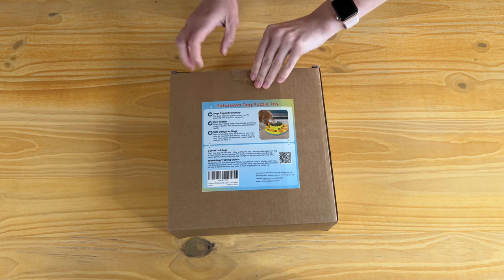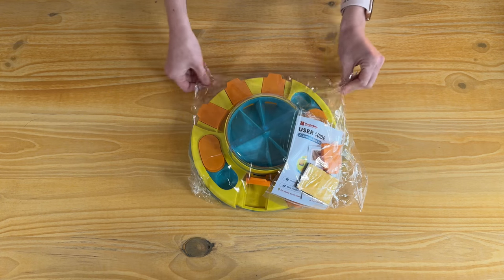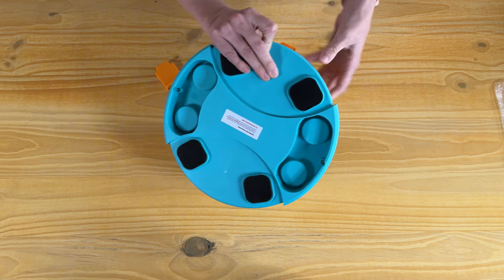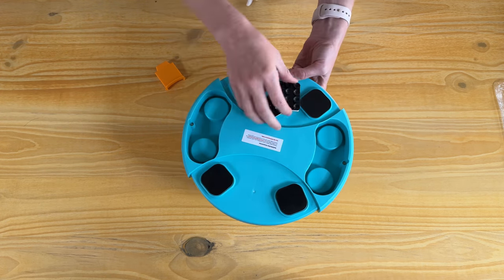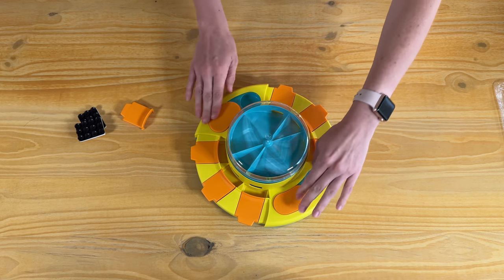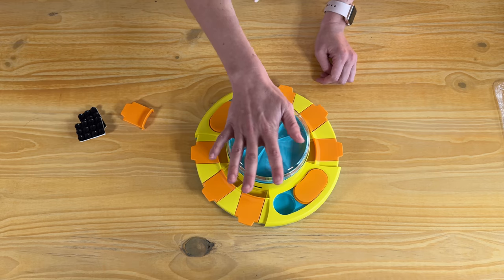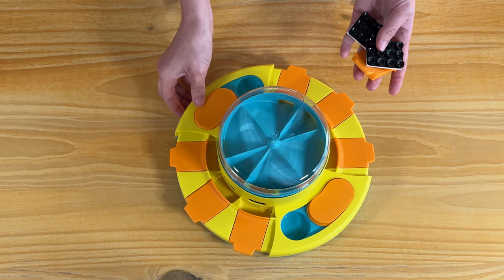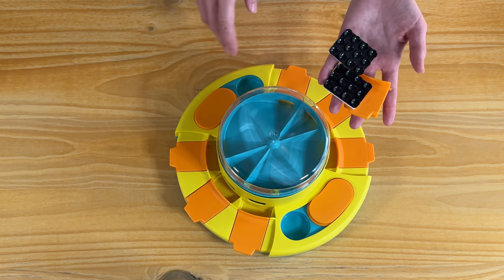Unboxing the Potaroma Dog Puzzle (+ see what's included)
Do you have a high energy dog? One solution might be to give them more mental stimulation, like this dog puzzle/slow feeder toy. See what all is included with this product